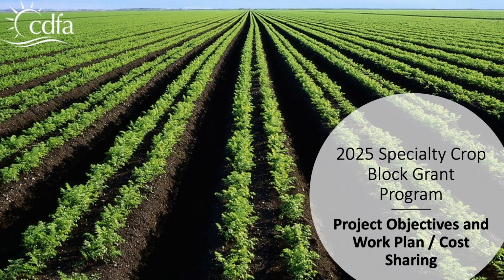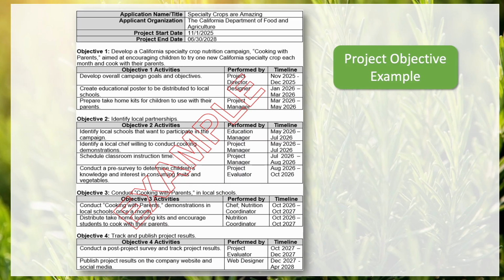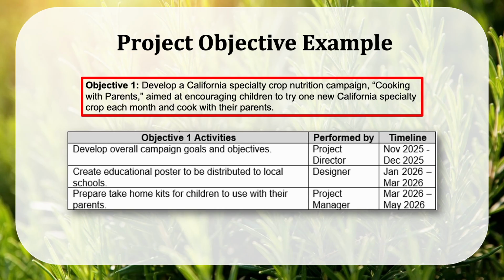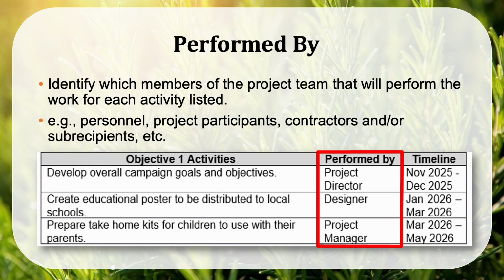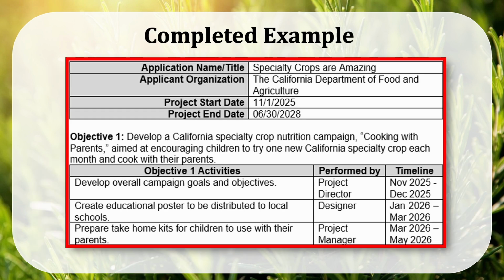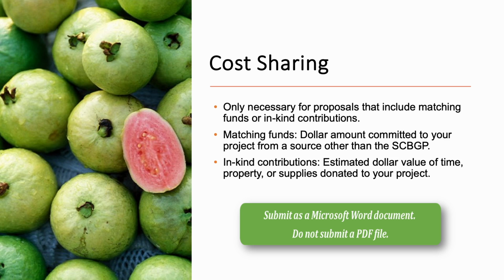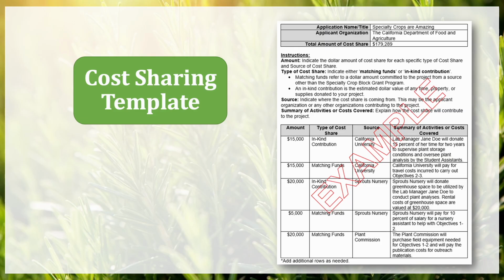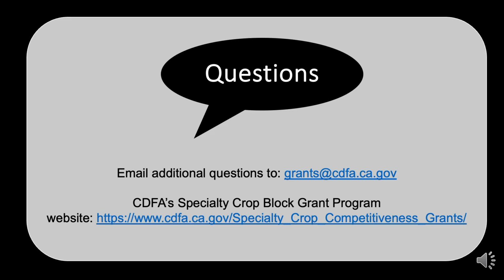2025 SCBGP Project Objectives and Work Plan / Cost Sharing